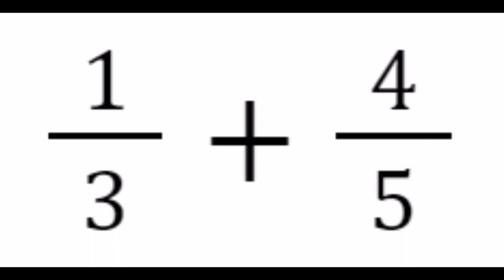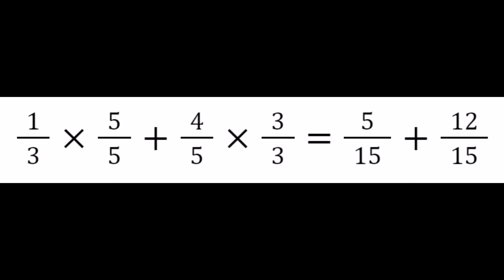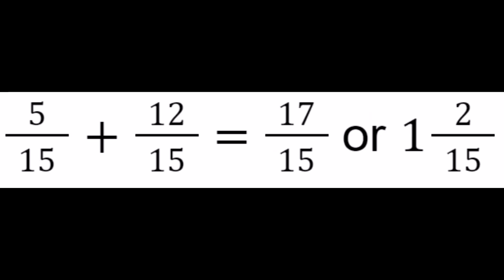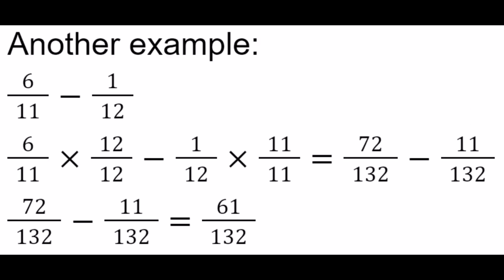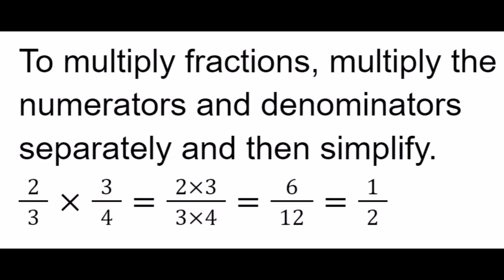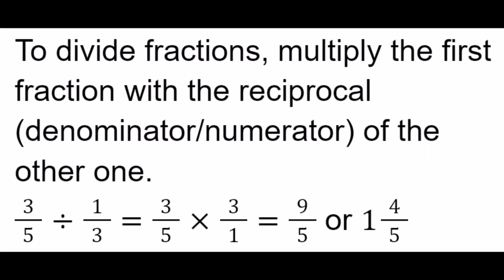Fraction Operations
Confused about how to do math with fractions? This video will teach you how to add, subtract, multiply, and divide fractions without much difficulty.